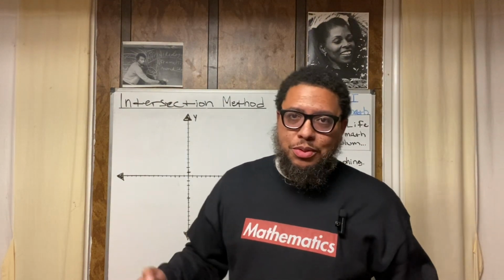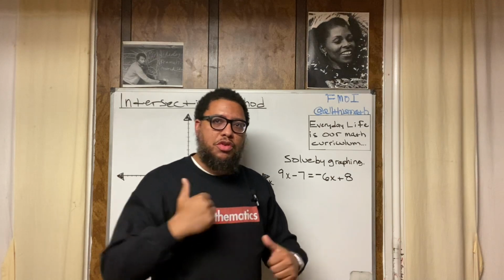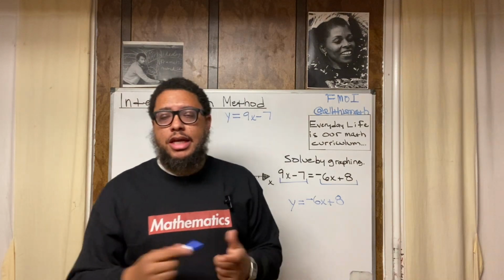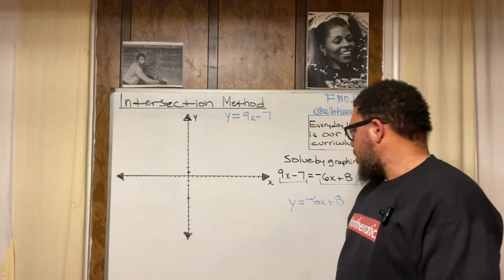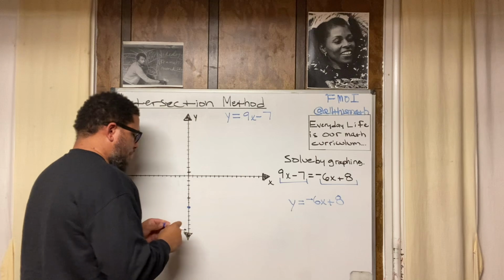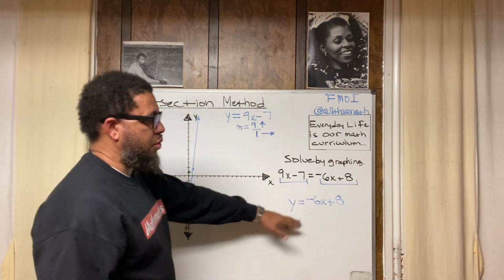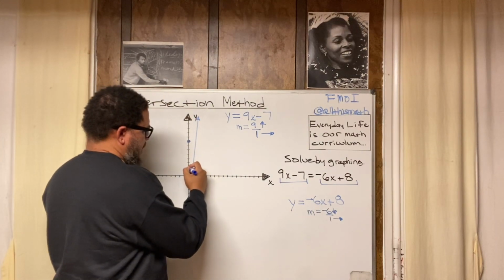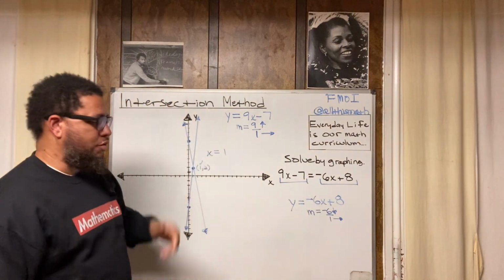Divide And Conquer Method for Solving Linear Equations by Graphing‼️🤔😳😀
In this video Professor Parker shows how to use the Intersection Method aka "Divide and Conquer" Method for solving a linear equation by graphing.

9x - 7 = -6x + 8